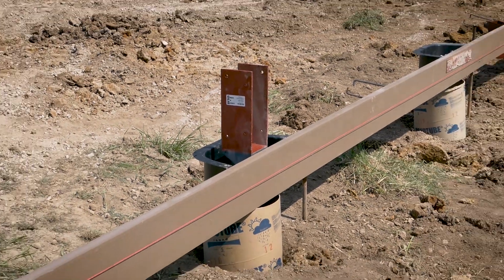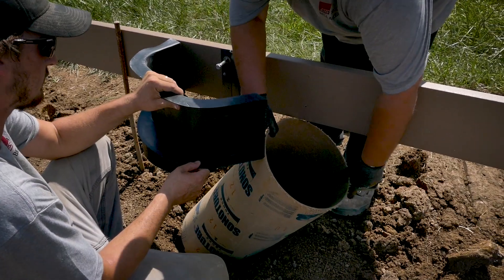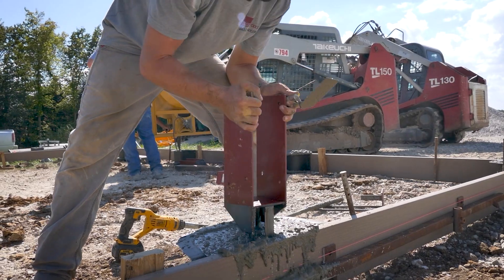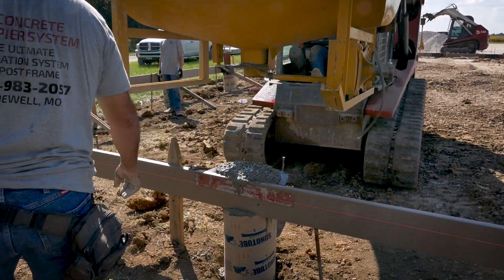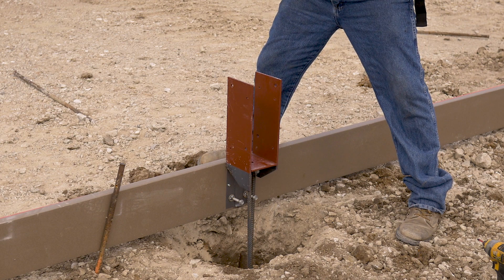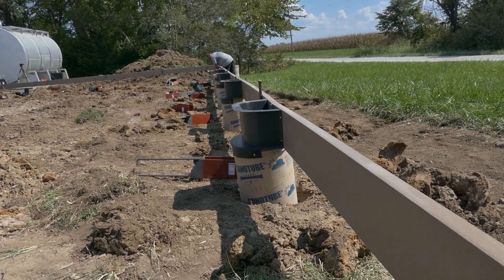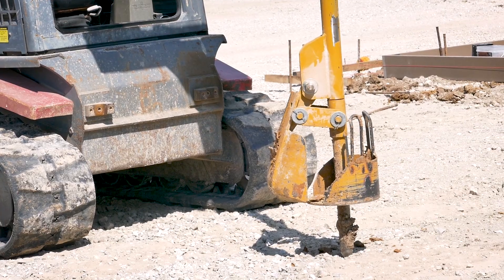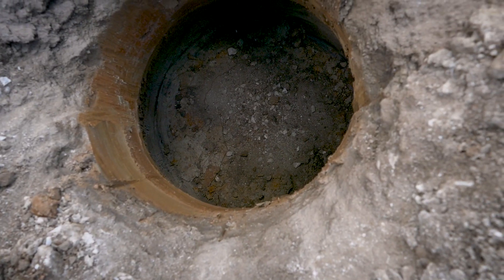Learn what Concrete Pier System has to offer | Pole Barn Construction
The revolution in post frame building that makes you money, and delivers a better building than your competition.

Our Brute Force Bracket™ System will set you apart. As a contractor, you’ll adopt this system because it saves you time and money, and you can duplicate it over and over with less labor. Your customers will love it because their buildings will never rot or heave in the frost and will be stronger than your competitors.

Join the CPS revolution with Concrete Pier System.